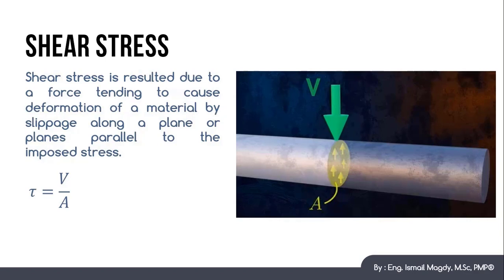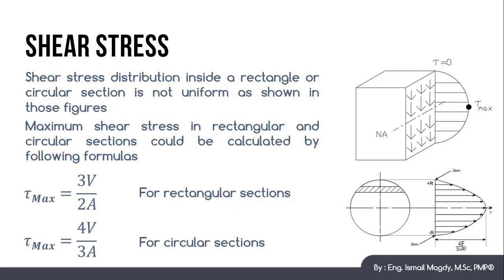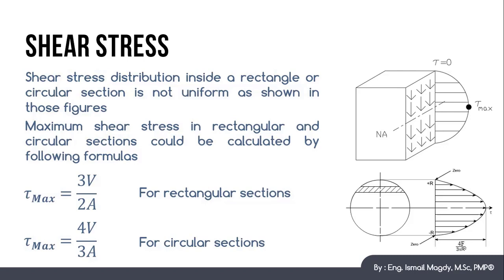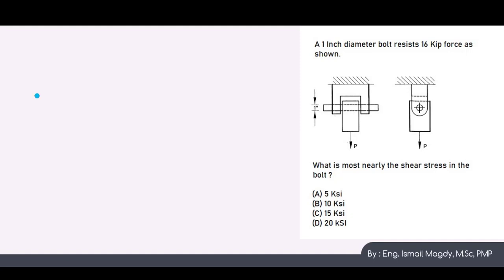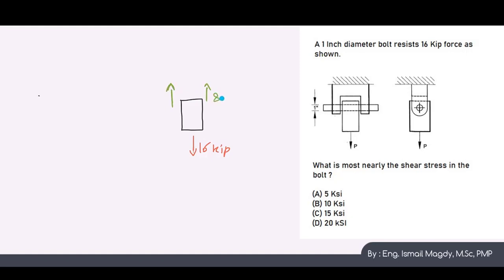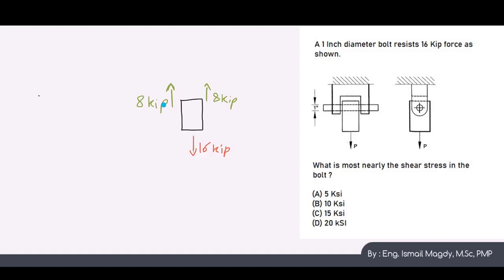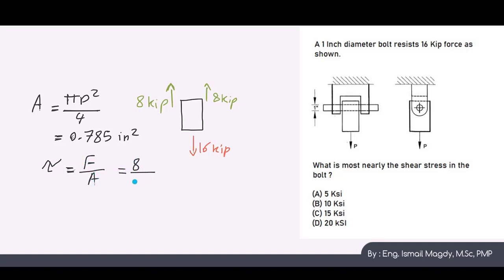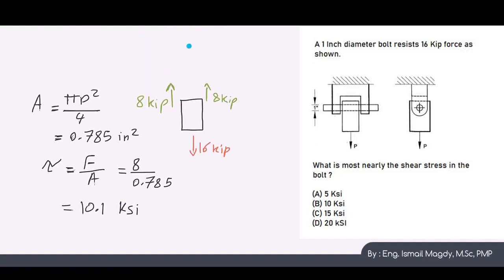FE Civil Exam Course - Mechanics of Material 8/17